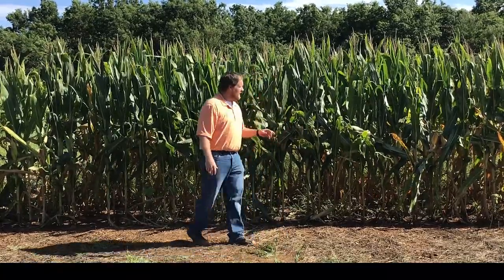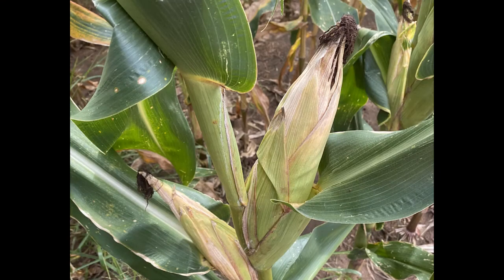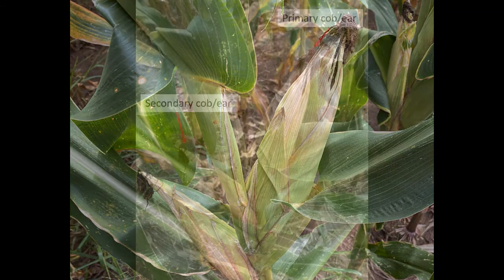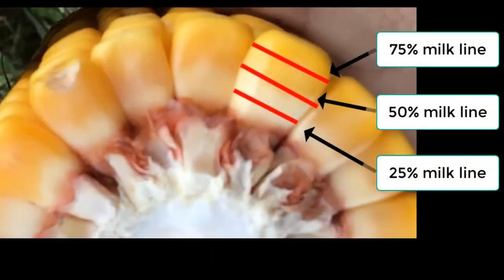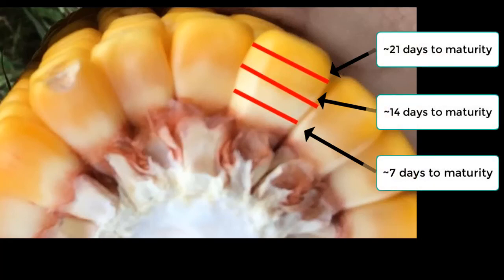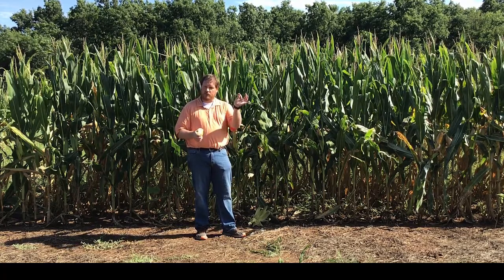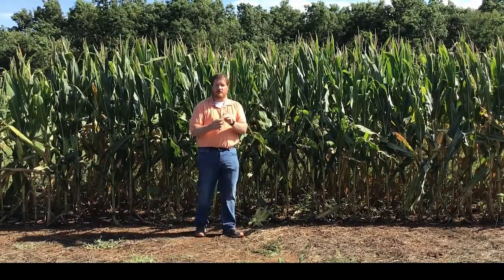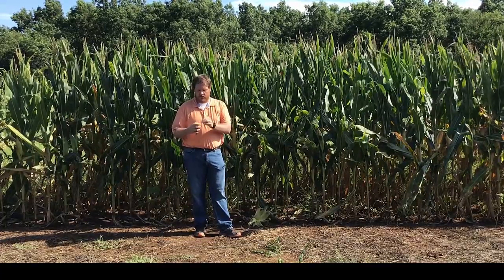Determining late season corn maturity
Discussing dent, milk lines, and black layer in corn and what that means for in-season management.